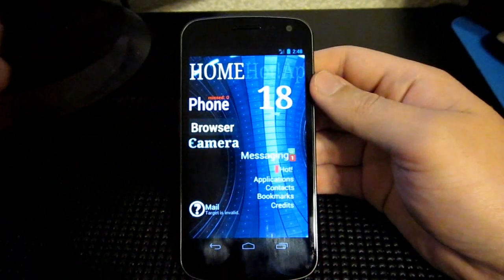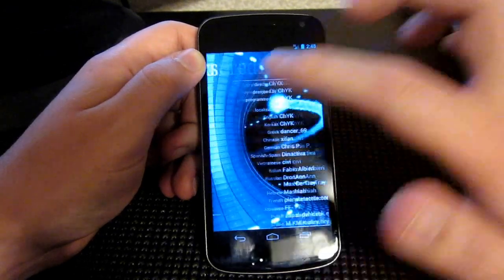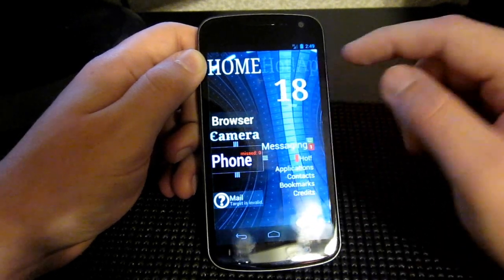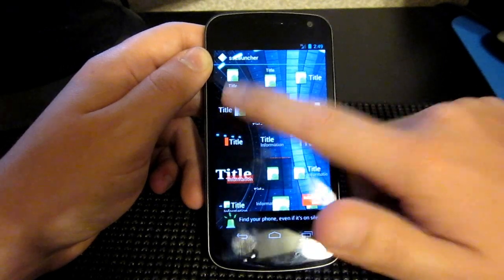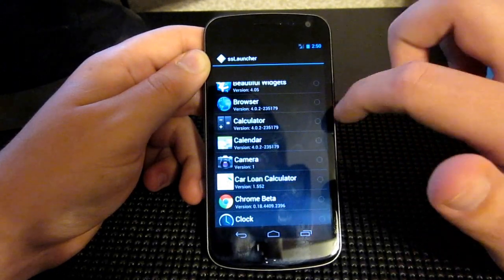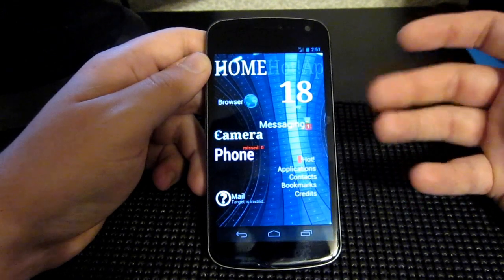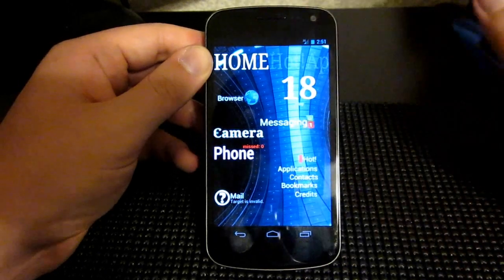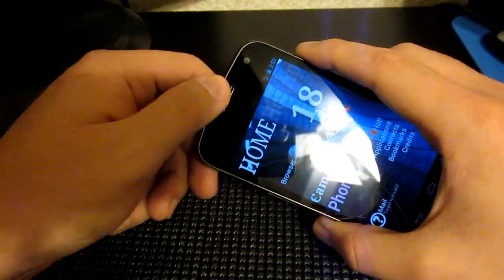SS Launcher REVIEW